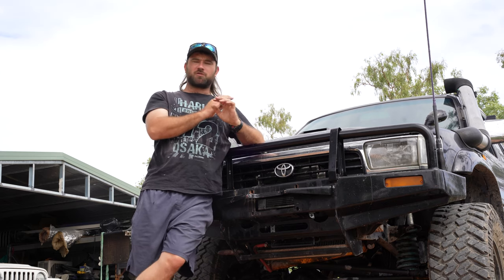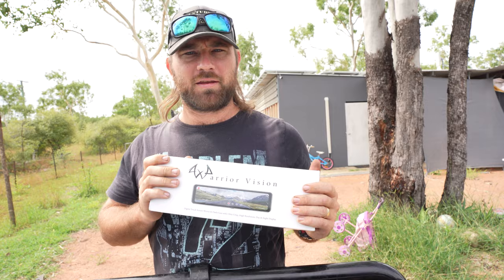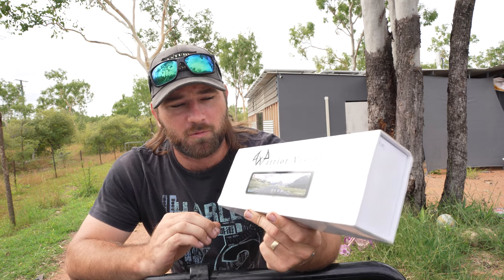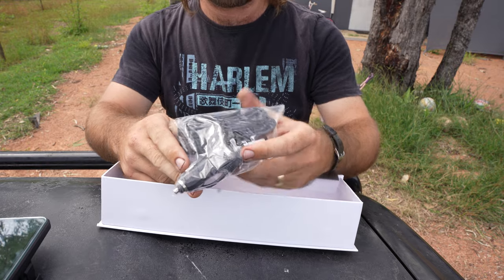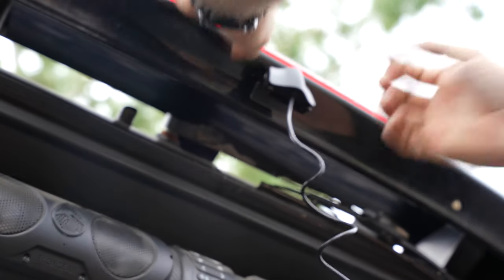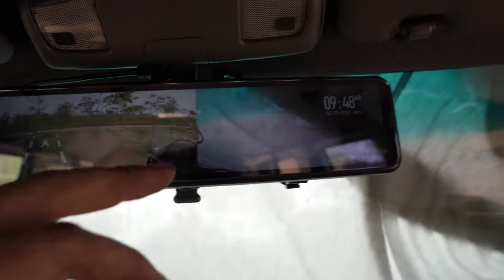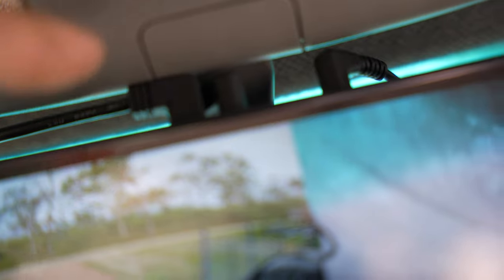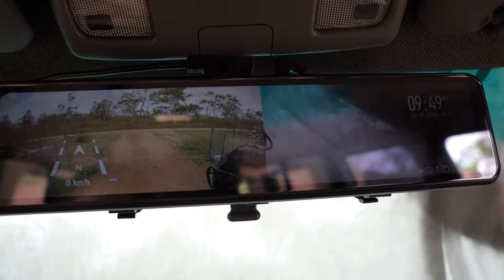Installing and Testing the Warrior Vision® Dash Camera System.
The Surf was in desperate need of a rear vision & dash cam upgrade, so I went ahead and installed the best Digital Mirror system I could find on the market, & the only one genuinely designed with Aussie rigs in mind.  Warrior Vision®.